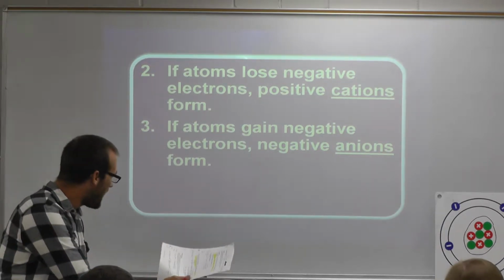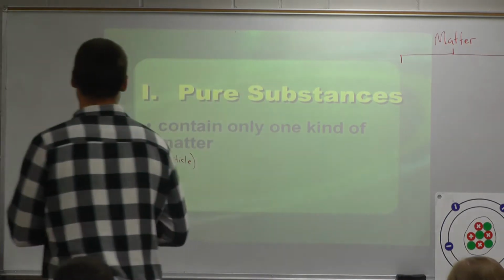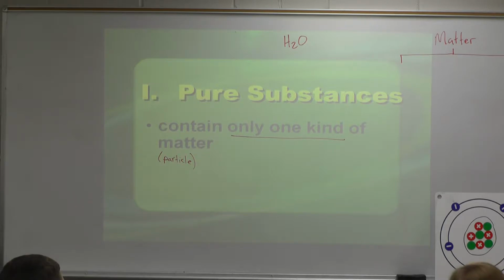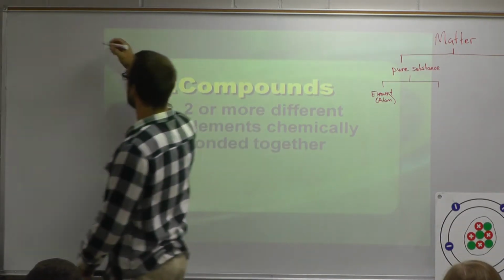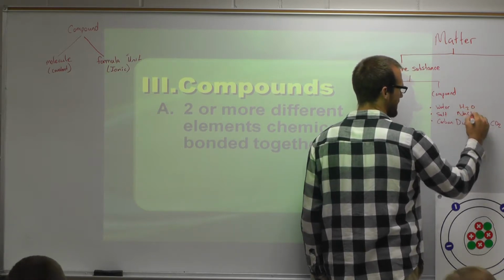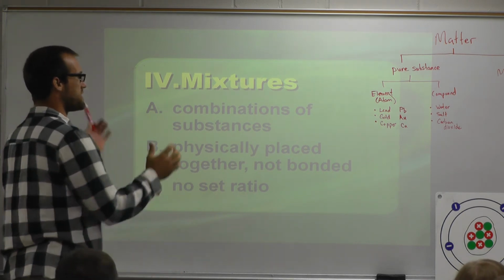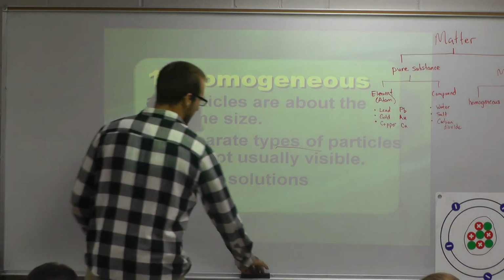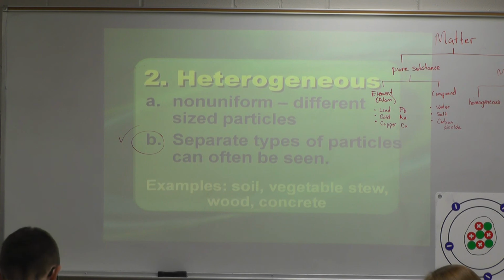2B Classifying Matter Pt1 (8-28-17)